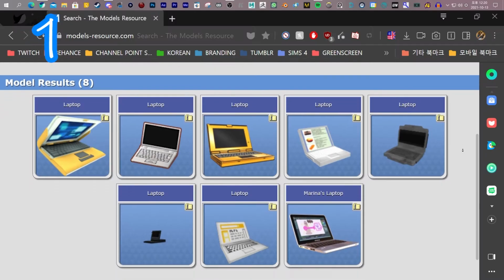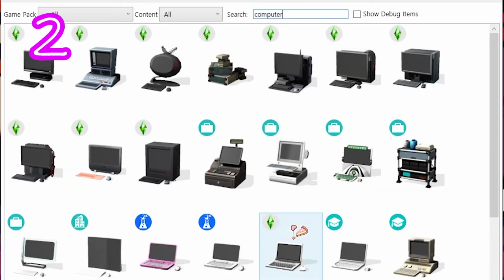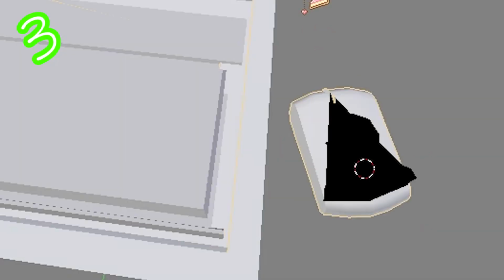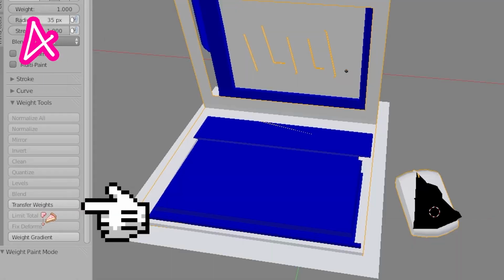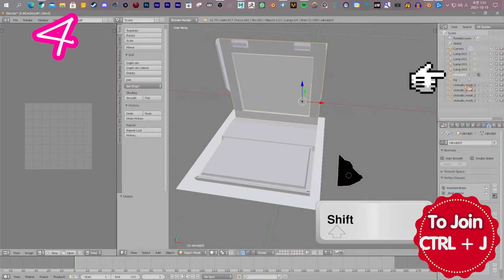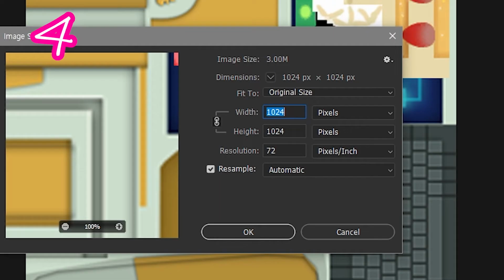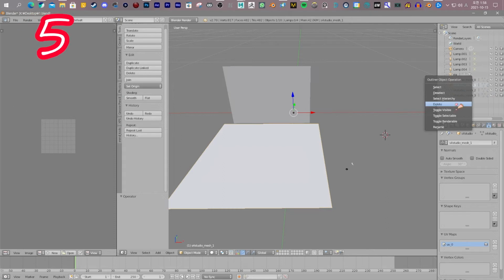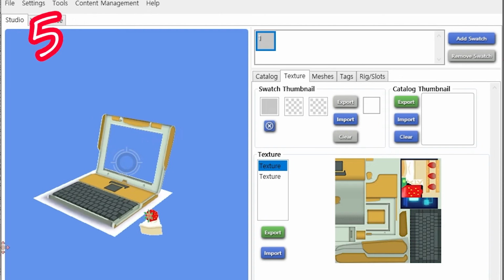How to Make a Laptop in the Sims 4 FAST and EASY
A tutorial on how to Create your own Laptop in The Sims 4.
Requested by LilyStorm❤️

This can be used to, Make all manners of laptops   or anything you can imagine!

Are there things in The Sims 4you want to know how to do?